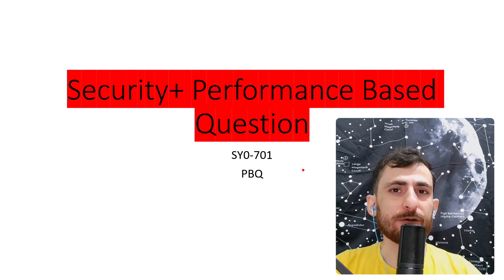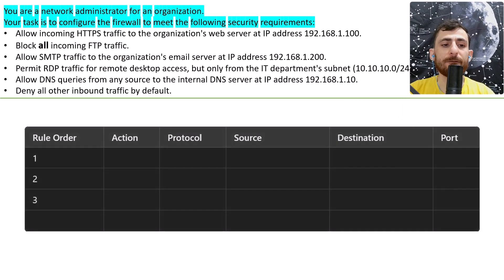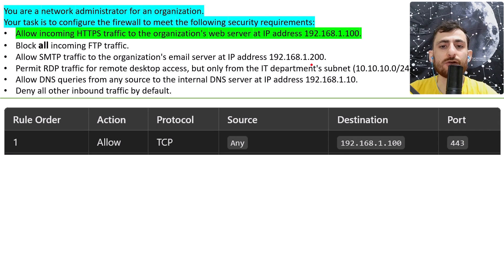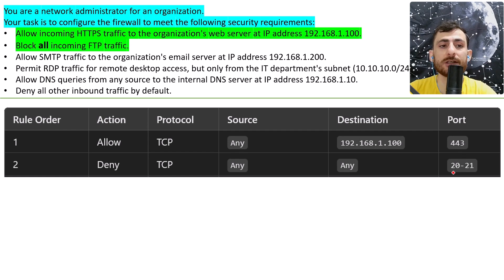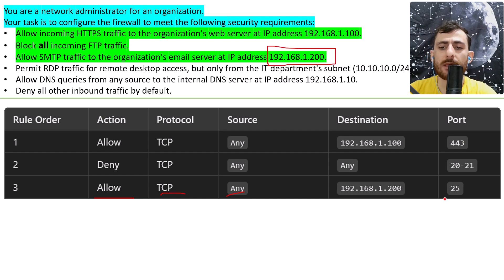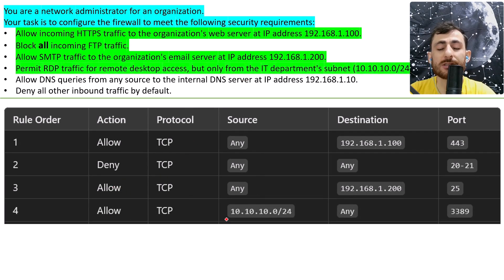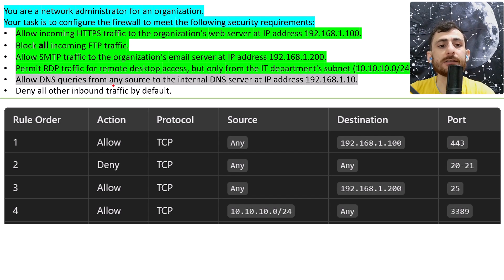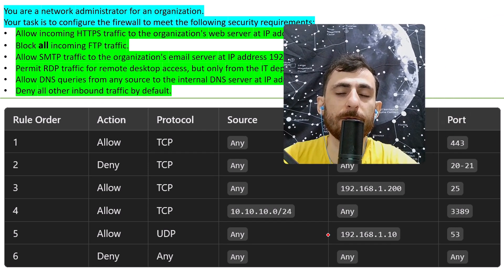Security+ SY0-701 PBQ Example | Performance Based Question | Configure Firewall 2 | #6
Configure the firewall (rule) example. A bit more advanced firewall rules.

Struggling with Performance-Based Questions (PBQs) on the CompTIA Security+ SY0-701 exam? You're not alone! In this video, I break down a realistic PBQ example step-by-step, explaining the concepts and techniques you need to succeed. Learn how to analyze scenarios, apply your knowledge, and earn those valuable points. Perfect for anyone preparing for the Security+ certification.

Welcome to your ultimate resource for mastering the CompTIA Security+ (SY0-701) certification and launching your career in cybersecurity! My mission is to simplify complex security concepts and provide you with the practical knowledge you need to not only pass your exam but also excel as a security professional.

Through in-depth tutorials, realistic Performance-Based Question (PBQ) walkthroughs, and effective study strategies, I'll help you gain the confidence and skills to tackle any challenge the SY0-701 exam throws your way.

📚 MASTER EVERY SECURITY+ (SY0-701) DOMAIN:
My content covers all five official domains of the CompTIA Security+ exam, ensuring you have a complete and well-rounded understanding of the material:

    Domain 1.0 - General Security Concepts (12%): Understanding security concepts, risk management, and controls.

    Domain 2.0 - Threats, Vulnerabilities, and Mitigations (22%): Analyzing and mitigating threats, from social engineering to malware and network attacks.

    Domain 3.0 - Security Architecture (18%): Designing and implementing secure network, cloud, and application architectures.

    Domain 4.0 - Security Operations (28%): Incident response, digital forensics, and security monitoring.

    Domain 5.0 - Security Program Management and Oversight (20%): Governance, risk, and compliance (GRC) concepts.

✅ THIS CHANNEL IS FOR YOU IF YOU ARE:

    A student preparing for the CompTIA Security+ (SY0-701) exam.

    An IT professional looking to pivot into a cybersecurity role.

    Aspiring to become a Systems, Network, or Security Administrator.

    Working towards a role as a Security Specialist, Consultant, or Engineer.

    Interested in becoming a Junior IT Auditor or Penetration Tester.

    Anyone passionate about learning the fundamentals of cybersecurity.

Your engagement helps the channel grow and reach more future cybersecurity experts.

This channel provides comprehensive CompTIA Security+ SY0-701 exam preparation, including study guides, practice questions, and tutorials on security operations, threat analysis, network security, risk management, cryptography, security architecture, and compliance. Learn how to pass the Security+ exam with our detailed lessons, performance-based question (PBQ) examples, simulation practice, and real-world scenarios. We cover all SY0-701 objectives to help you advance your career as a security administrator, network administrator, or cybersecurity specialist. This is your go-to source for Security Plus study material, practice tests, and exam tips.

Who this certification is for:
Systems Administrator
Network Administrator
Security Administrator
Junior IT Auditor/ Penetration Tester
Security Specialist
Security Consultant
Security Engineer
Students preparing for the Security+ certification exam
Anyone who is interested in CyberSecurity